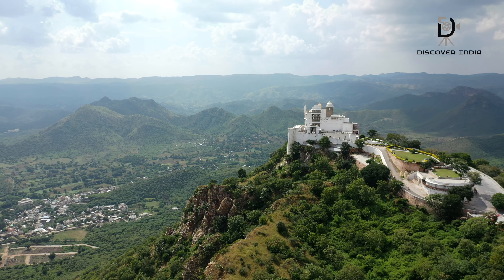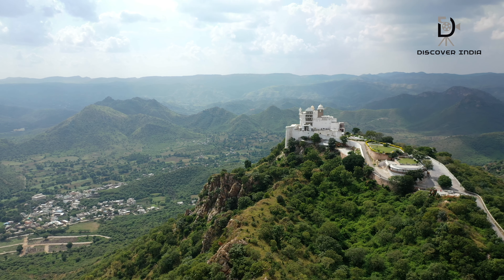"Sajjangarh Fort" | Indian Marvels Series | 4k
Nestled on the outskirts of the city of Udaipur in Rajasthan, is the majestic Sajjangarh fort.  Often referred to as the Monsoon Palace, this architectural marvel is a testament to the rich history and royal heritage of the region.
Located on the Aravali range, the fort was built by Maharana Sajjan Singh during the late 19th century. Its primary purpose was to serve as an astronomical centre and a retreat for the royal family during the monsoon season.
One of the most captivating features of Sajjangarh Fort is its panoramic views. From here, you can witness the breathtaking sight of the sun setting over the City of Lakes, casting a warm glow on the serene waters and the palaces that dot the landscape.
The fort's architecture seamlessly blends Mughal and Rajput styles, adorned with delicate carvings, domes, and jharokhas. The intricate details tell a story of the opulence and artistic brilliance of the bygone era.
Sajjangarh Fort stands as a living testament to the grandeur of Rajasthan's history and the ingenuity of its rulers. A visit to this jewel of Udaipur is not just a journey through time but a sensory experience that will leave an indelible mark on your memories.